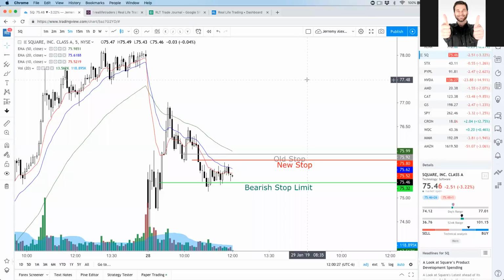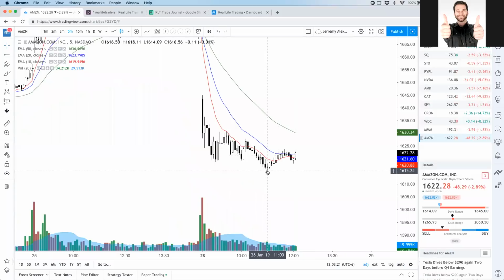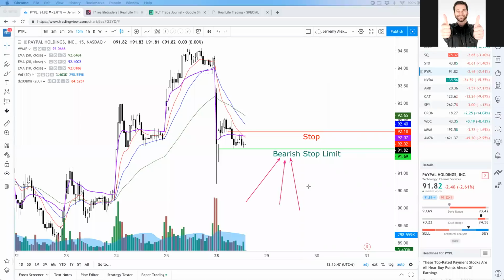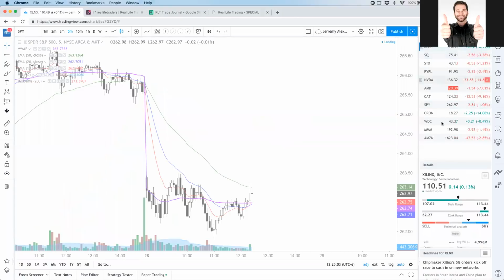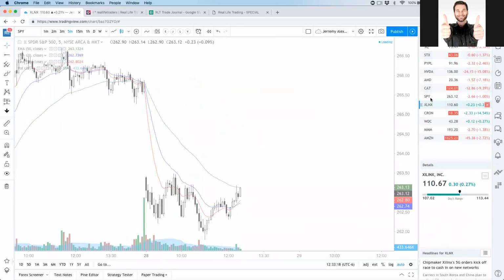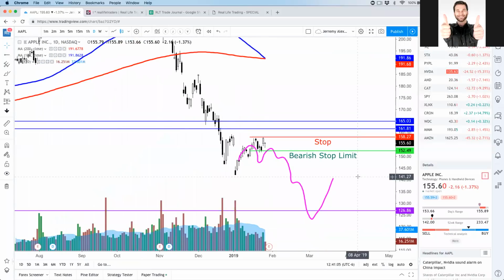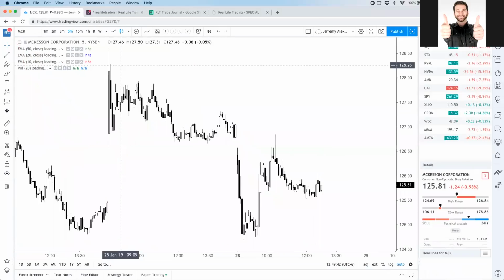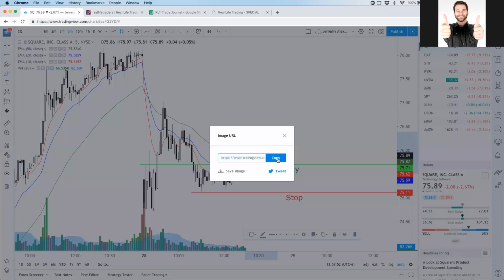Scanning and reviewing afternoon day trade set ups with Jerremy Alexander Newsome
After his one hour break, Jerremy Newsome hops back on the microphone, scans over some afternoon trades, show how he trails his stops on a day trade AND set's up a WONDERFUL bullish afternoon double bottom trade on SQ. This trade in fact =

Enjoy and we hope this video brings you loads of mental & financial breakthroughs.